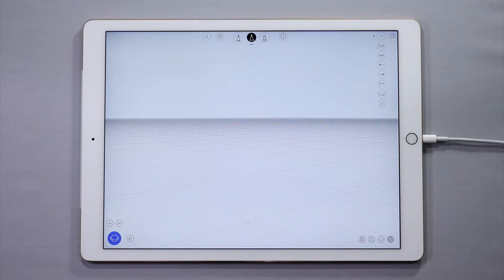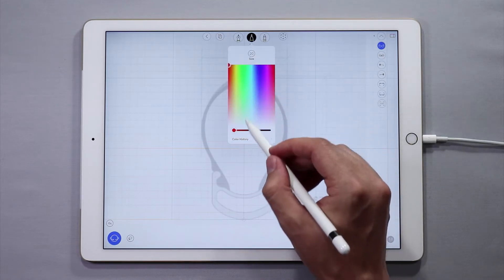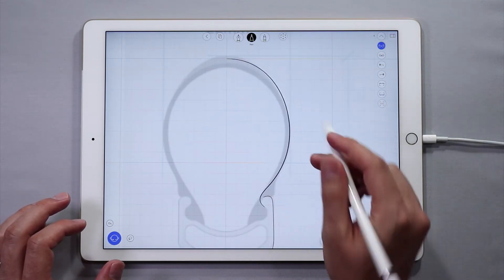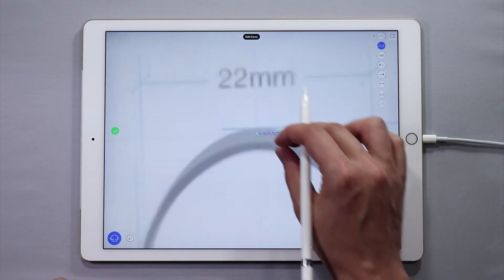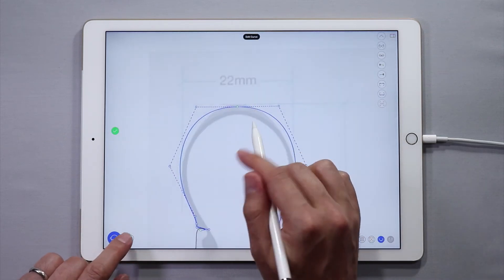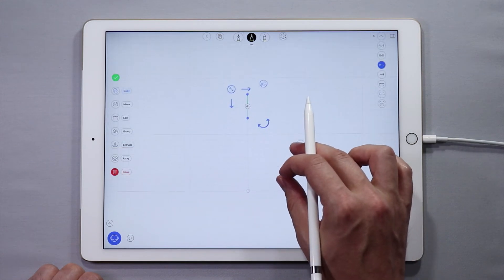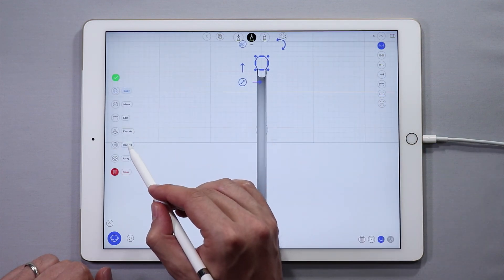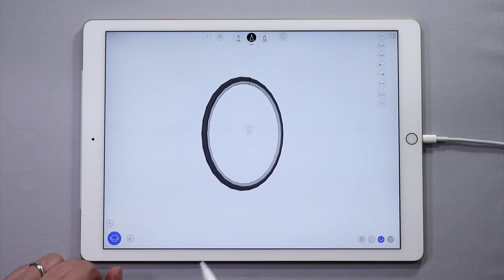uMake 7-Day Course - Make a Bicycle - Part 1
To start off this series, we will start by creating the wheels of a bicycle. To do so, we will use reference images, and create some revolves surfaces.